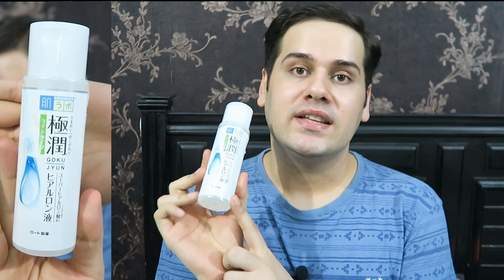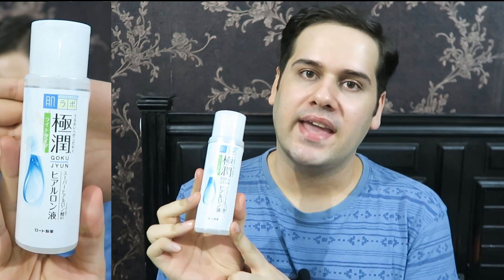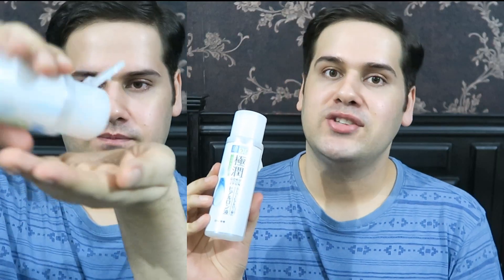Hada Labo - Gokujyun Hyaluronic Acid Lotion (Rohto Mentholatum) Review